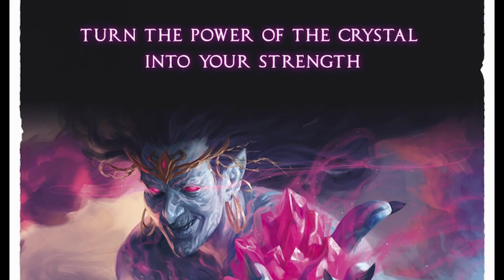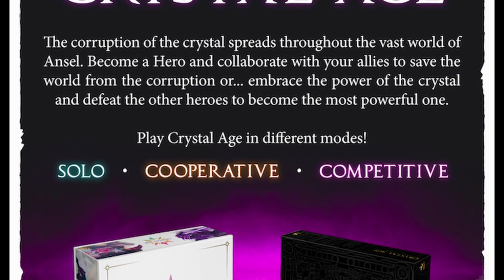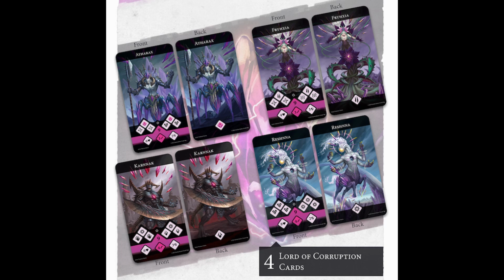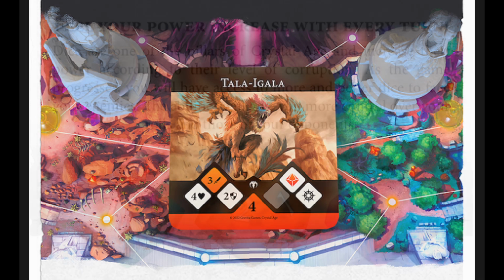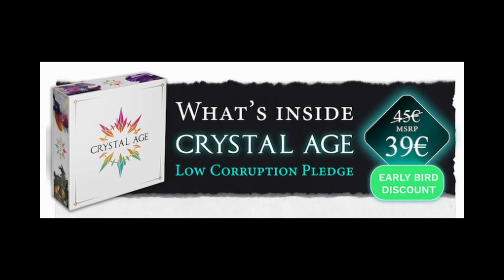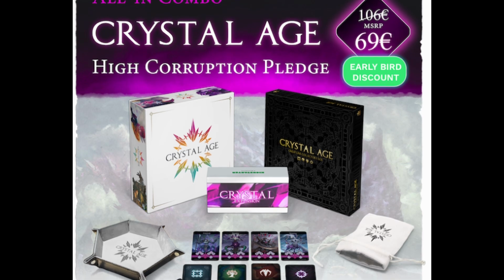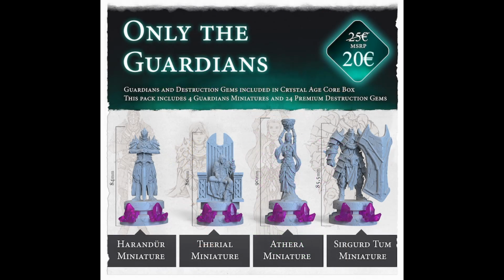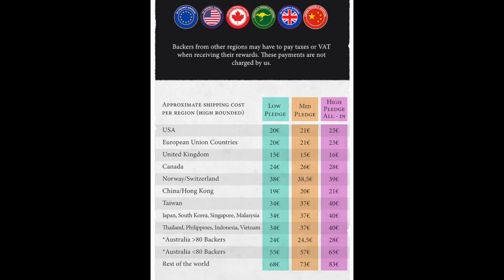Tactical Fantasy Battles in a Simply Stunning Game - Crystal Age - Kickstarter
A very quick run-through of Crystal Age by Gravita Games Kickstarter  campaign to serve as a guide and a review.  Much more to come.  We will keep following the campaign and update in our news videos!

What are your thoughts on the game and campaign?

We are a small channel dedicated to bringing you hobby related content including Board Games, Table Top Games, Robotics, 3D Printing, and Woodworking.

Video Contents

00:00 What's Up
00:23 What is Crystal Age?
02:45 Pledge Levels
03:34 AddOns
04:14 Stretch Goals
04:26 Shipping
04:39 Thoughts and Opinions
07:40 Conclusion